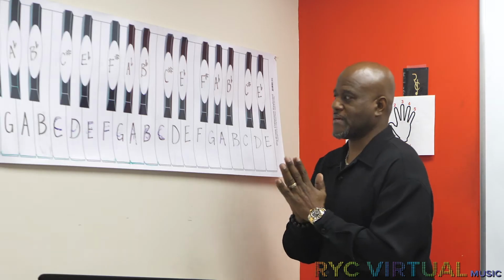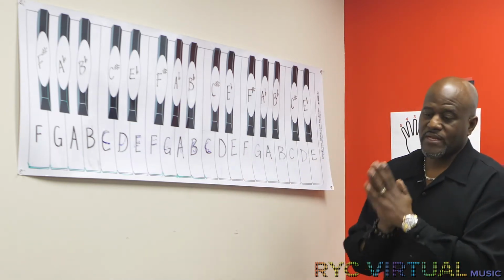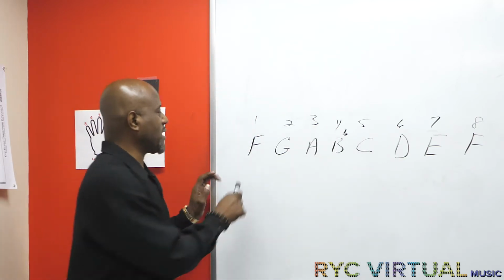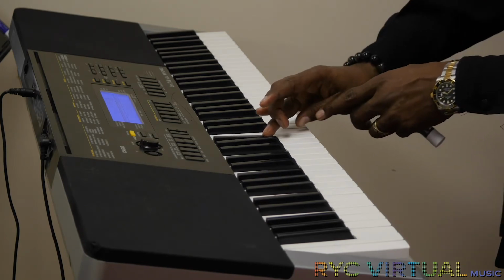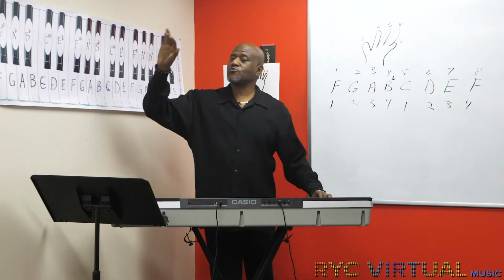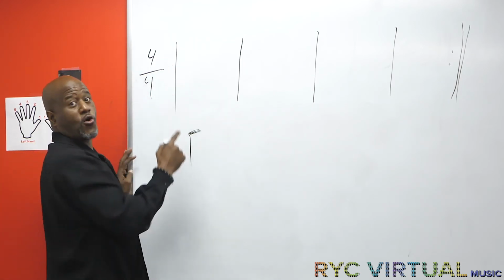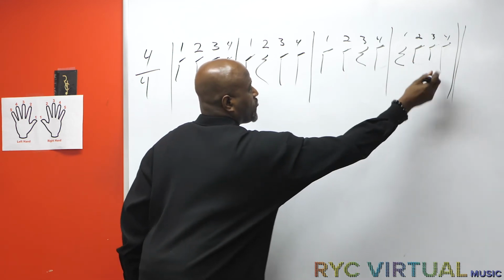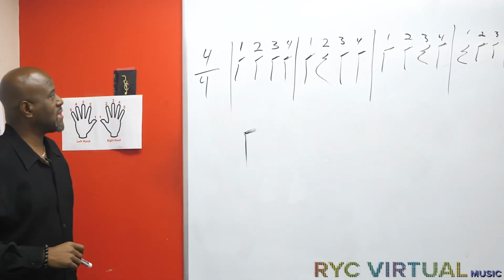Virtual RYC - Piano Lessons #2 (Sharps, Flats, Hand Placement)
In this Lesson,  Mr. Harris teaches you how Sharps, Flats, and Hand Placement.